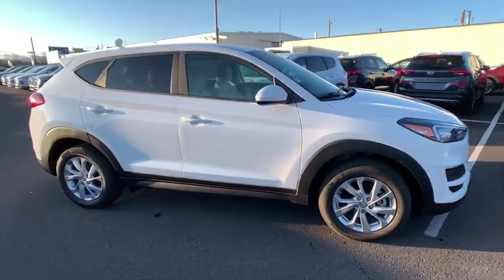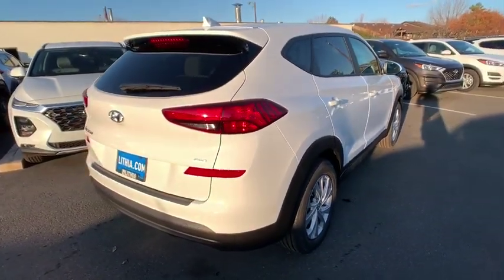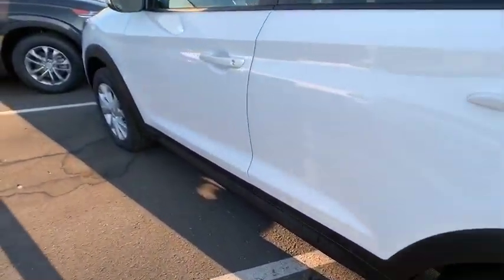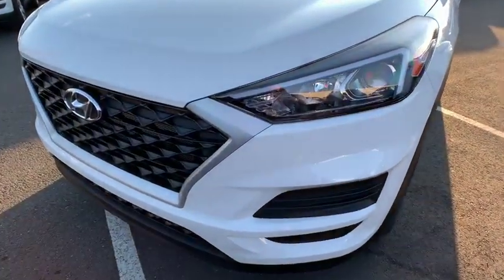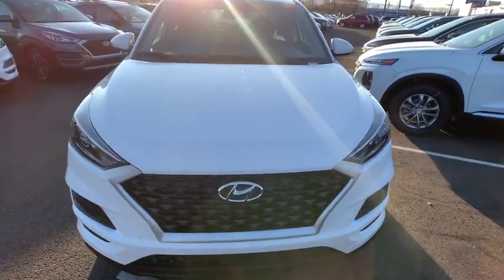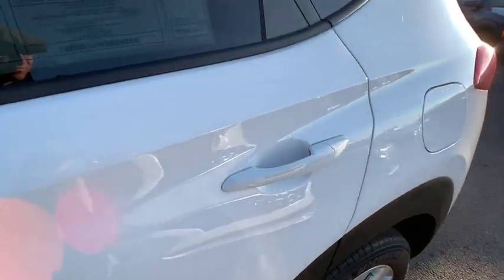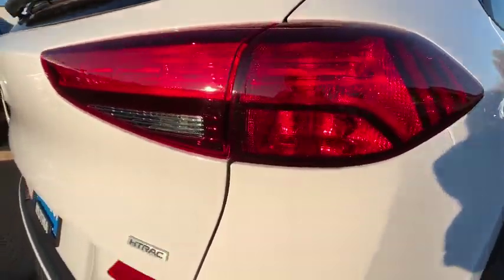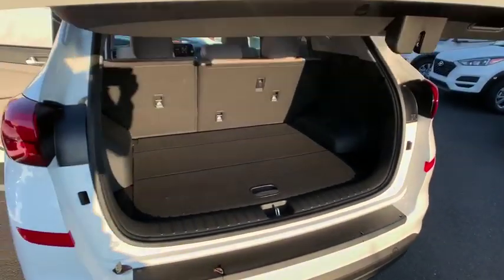2020 Hyundai Tucson Reno, Carson City, Northern Nevada, Sacramento, Roseville, NV LU120215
2020 Hyundai Tucson SE AWD - Stock#: LU120215 - VIN#: KM8J2CA42LU120215

EPA 25 MPG Hwy/22 MPG City! Brake Actuated Limited Slip Differential Smart Device Integration Lane Keeping Assist All Wheel Drive Aluminum Wheels OPTION GROUP 01 Apple CarPlay. SE trim PURE WHITE exterior and GRAY interior READ MORE! KEY FEATURES INCLUDE: All Wheel Drive Back-Up Camera iPod/MP3 Input Bluetooth Aluminum Wheels Apple CarPlay Brake Actuated Limited Slip Differential Smart Device Integration Lane Keeping Assist. Rear Spoiler MP3 Player Keyless Entry Privacy Glass Steering Wheel Controls. OPTION PACKAGES: OPTION GROUP 01. Hyundai SE with PURE WHITE exterior and GRAY interior features a 4 Cylinder Engine with 161 HP at 6200 RPM*. VEHICLE REVIEWS: Great Gas Mileage: 25 MPG Hwy. WHO WE ARE: Lithia Hyundai of Reno sells new Hyundais certified pre-owned Hyundais and used cars trucks and SUVs! We have excellent finance options as low as 0% on select models in addition to all avilable Hyundai incentives and rebates! We also specialize in second chance financing! We are located in Northern Nevada at 2620 Kietzke Ln. Our hours are Monday-Saturday 8: 30am - 8pm and Sundays 10am - 6pm. 100% customer satifaction is our priority! Price does not include $449 Dealer doc fee taxes and license fees. Price contains all applicable dealer incentives and non-limited factory rebates. You may qualify for additional rebates; see dealer for details.